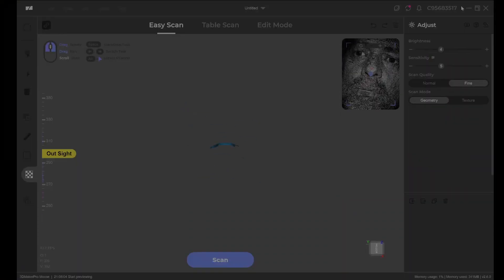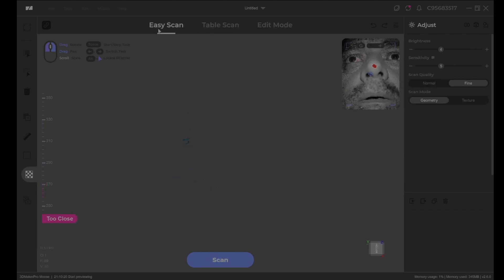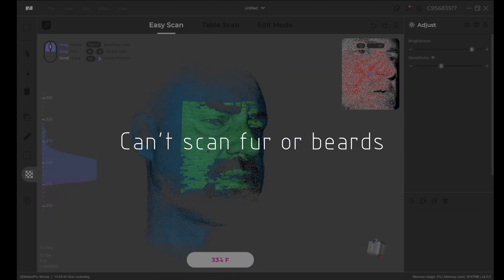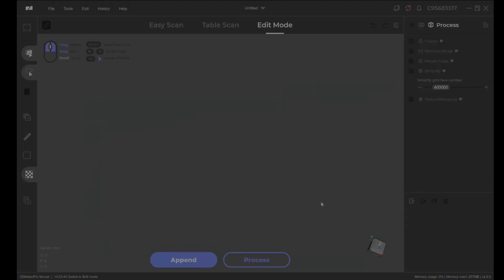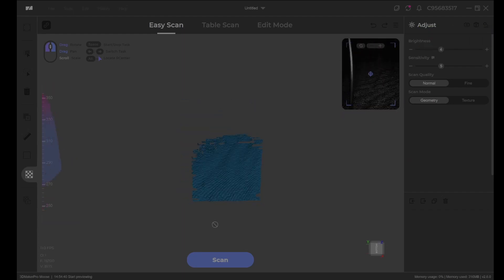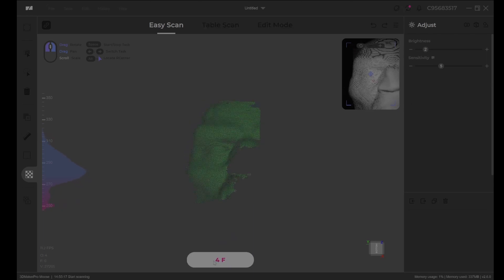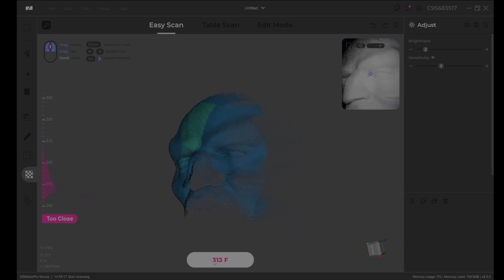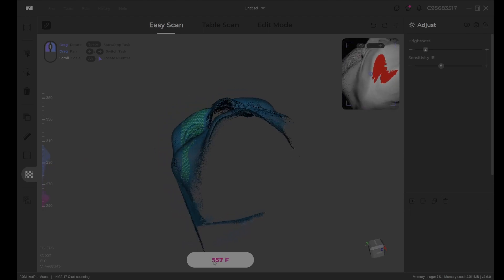240601 PM vlog Moose 3d Scanner End of first day and it's not...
So how did my first day with the Moose 3d Scanner go? well...